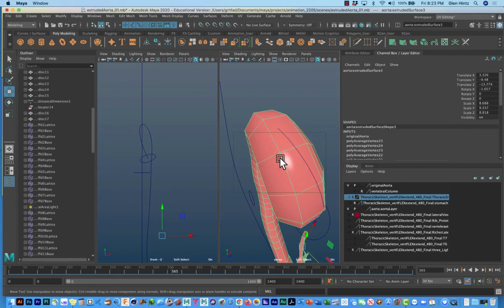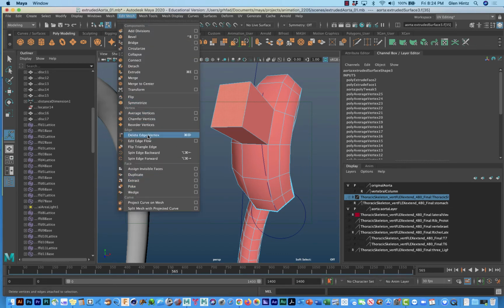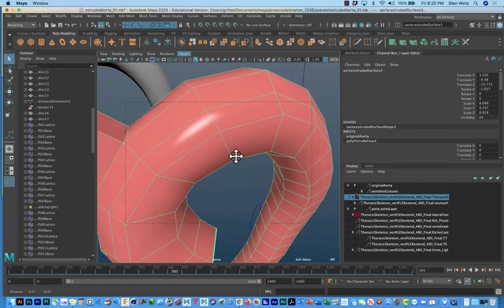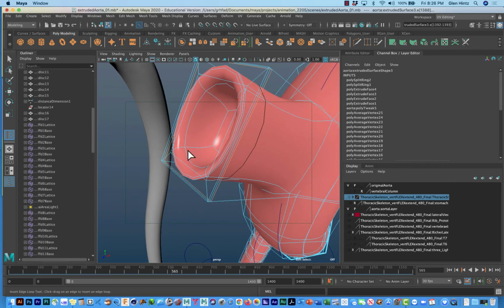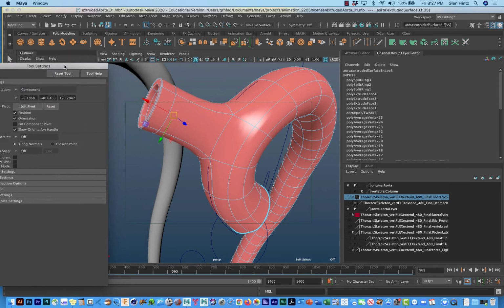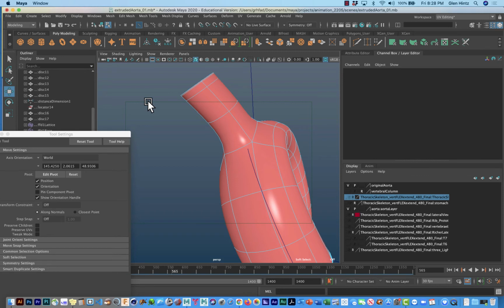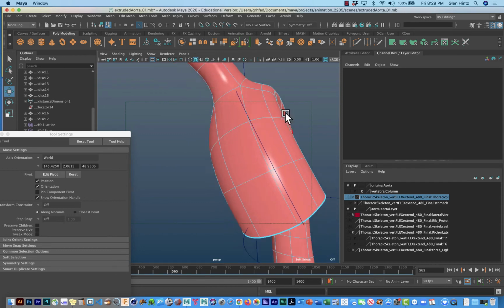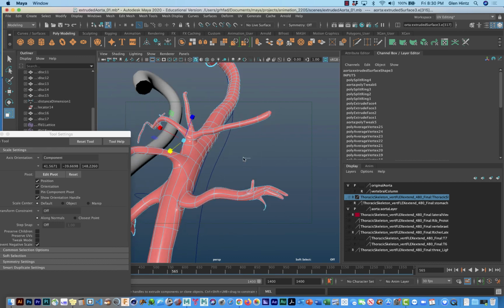extrude the Brachiocephalic a. form the Aortic Arch